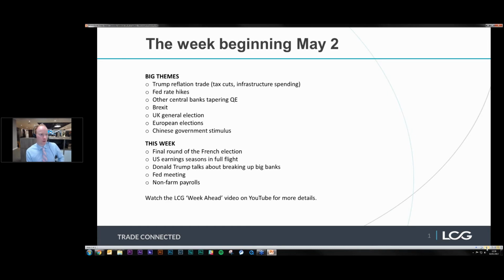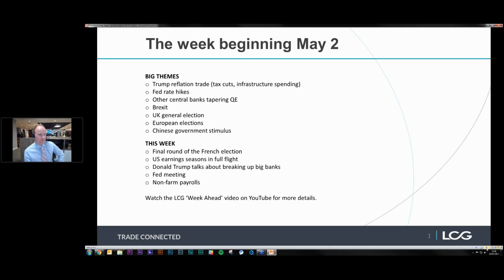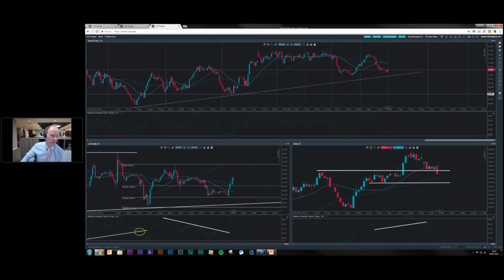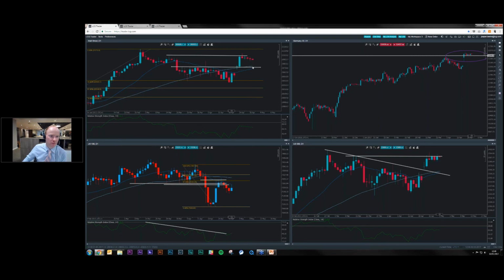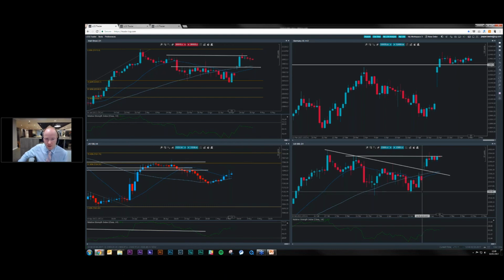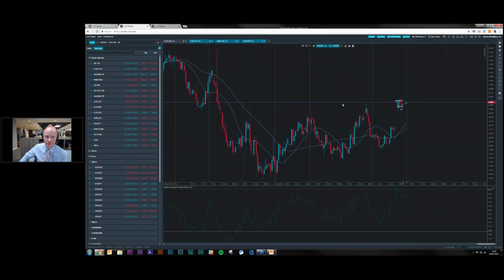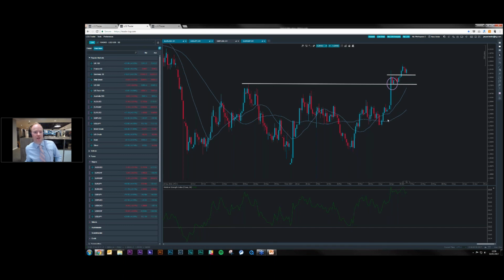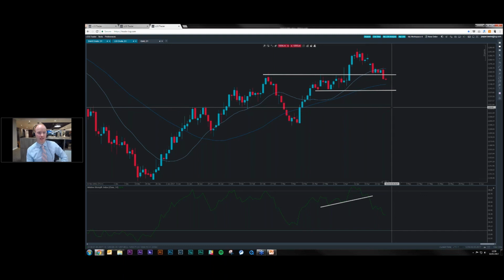LCG Market Analysis Webinar (May 2, 2017)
LCG Senior Market Analyst Jasper Lawler uses technical analysis and fundamental analysis of indices, forex, commodities to prepare for the week ahead in markets.